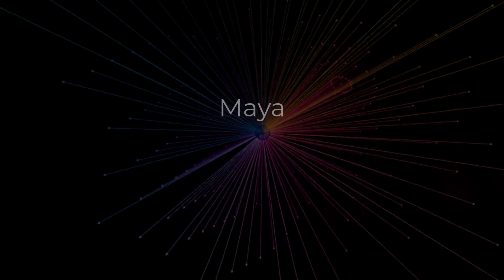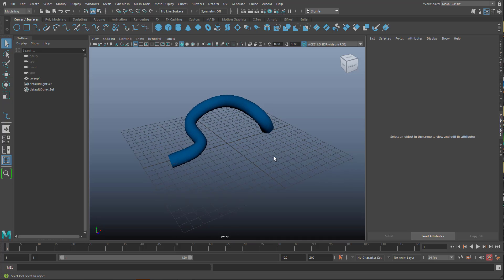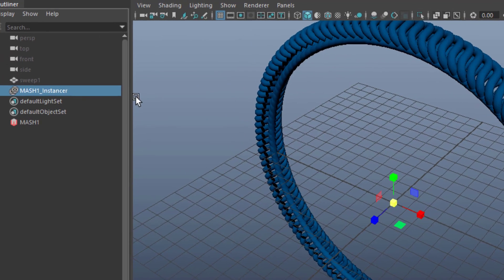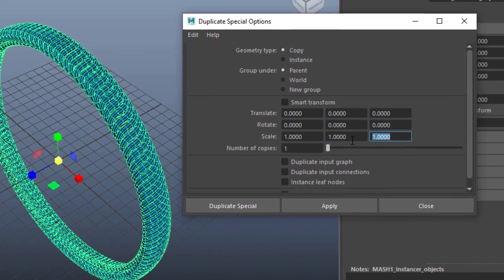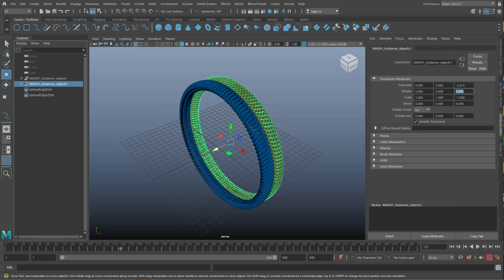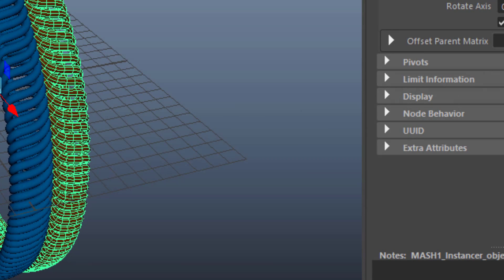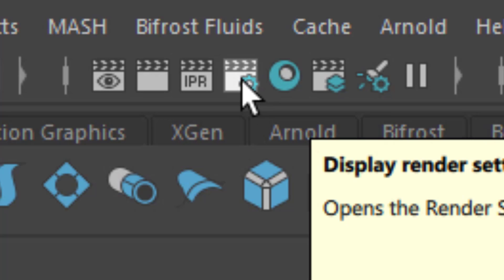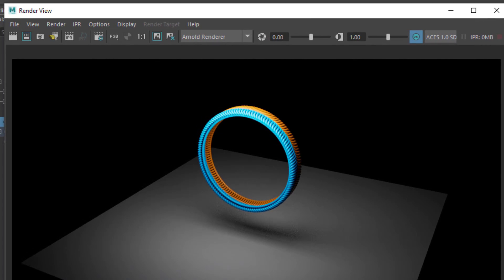Maya: Curve, MASH, Polygon, Animation, Rendering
In this tutorial I touch on several sweet spots of Maya, for example the ease of creating Polygon tubes from NURBS curves (Sweep Mesh), the joy of MASH to turn the tubes into complex structures, the elegance of  animation with expressions, the pragmatism of groups and the fine results of rendering. The whole process takes less than 15 minutes.

The music: "Computer Animation" and "Shift Free", composed and performed by me, Maximilian Schönherr, licensed via GEMA, Germany.

If you – as a Maya beginner or an advanced character animator – want to learn NURBS modeling in depth, check out Skillshare or Udemy for my 12 part NURBS course: